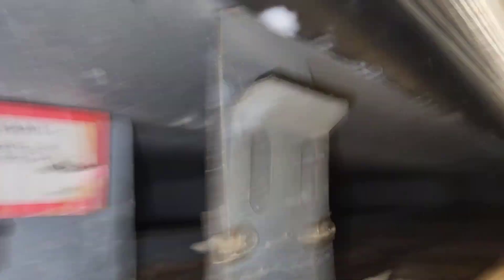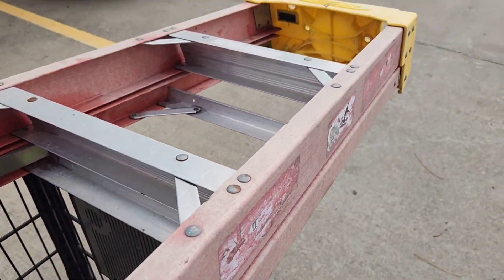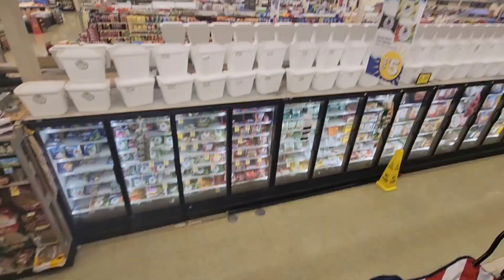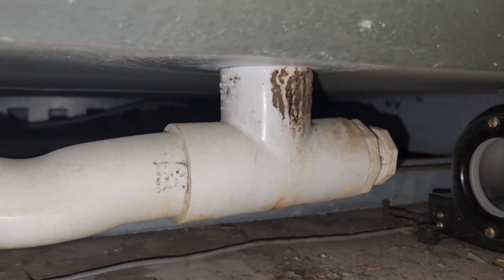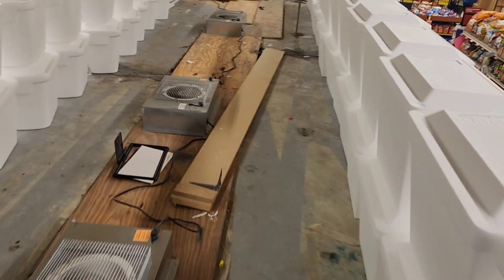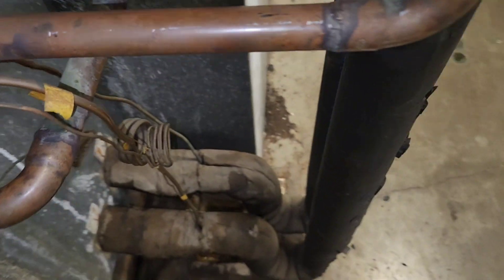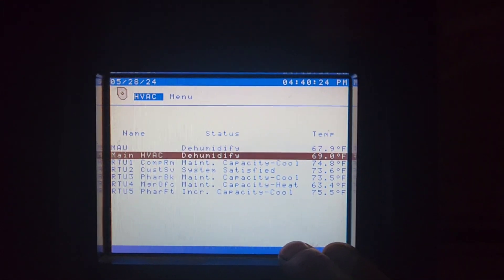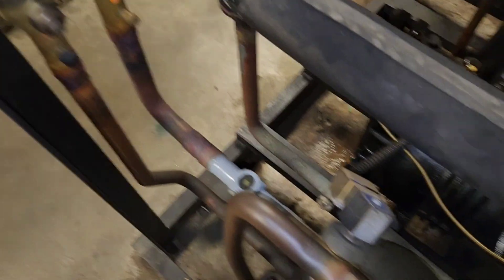Unlocking the Mystery Behind Store Floor Sweating!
YT248

I received the Work Order for the HVAC System of the store needing to be checked out, and that the floors were sweating as a result of it. I had another work order at the store I worked on first today, and once completed I began with this one. Began Assesing the Sweating Floors Issue. I found that the water appearing on the floor are not that of condensation of the floor itself. It's that the Frozen Food Cases-and other cases if thisnis occuring elsewhere- are condensating severely and dripping onto the floor under them, which is the same subfloor as what is under the Tiles that cover the Aisles. The water is under the tiles and as weight of people and shopping carts pass over the Tiles, water is pushed up through the seams of the tile. This is occuring on Aisle 6, Aisle  and Aisle 8. Also is occuring at the Frozen Food End Cap Cases of these same Aisles.
Regarding the HVAC System:
1) At the time that I went up to see the Air Handler, it was in Status Locked Out For No Fan. I could not determine how long it has been in this status. I had to Manually Restart the Fan at The Motor Starter.
2) Because we had no Fan, there was no dehumification to the store and the RH had reached 84%. After starting the AC system and letting it run for a couple of hours, the RH fell to 78%. It will continue to fall as it runs longer.
3) We must allow it to run for a couple of days to get the RH back to a manageable level before we can further address the Frozen Food Cases leaking on the floor issue.